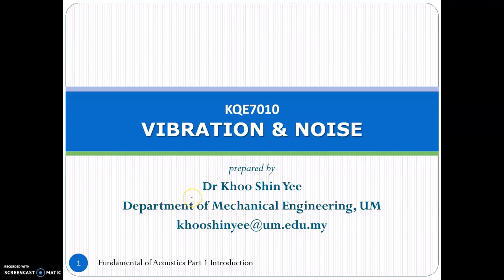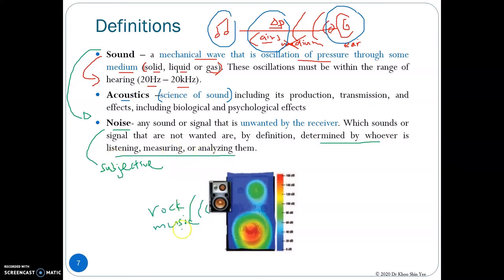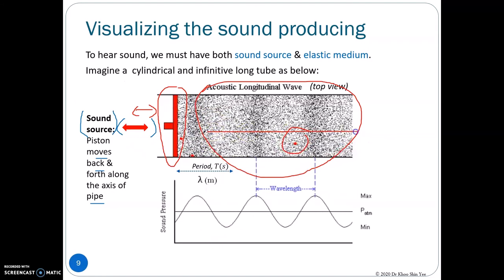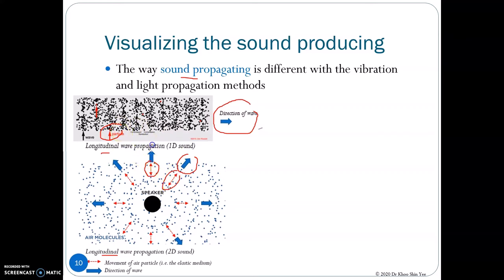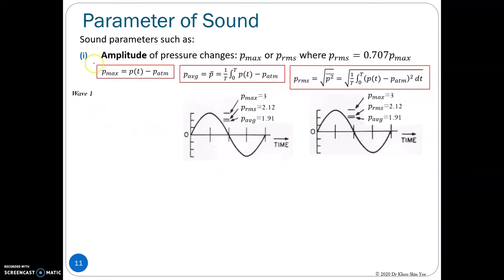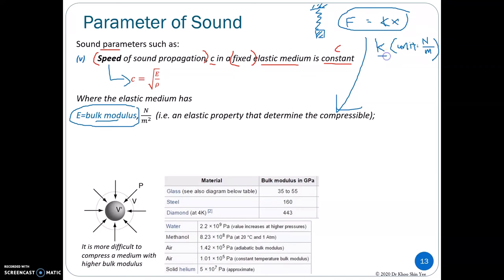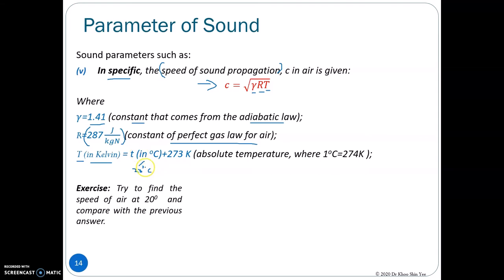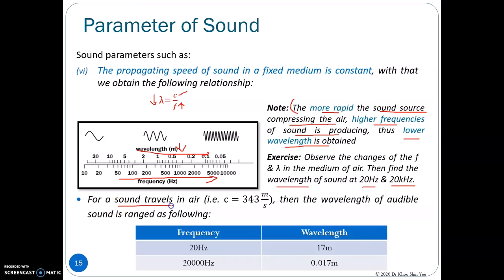Fundamental of Acoustics Part 1 Introduction